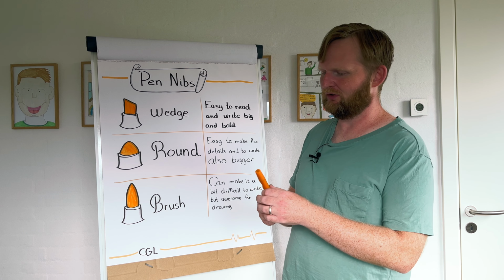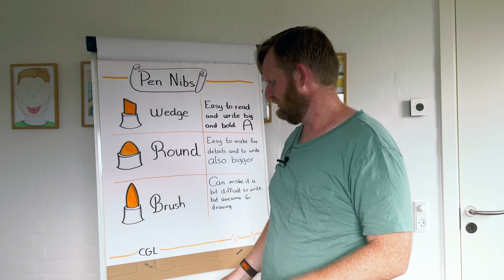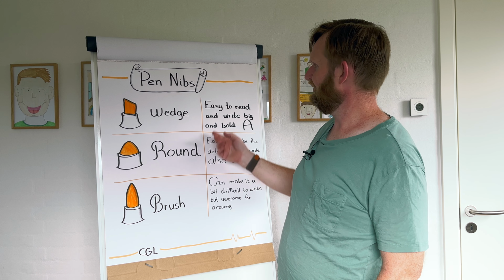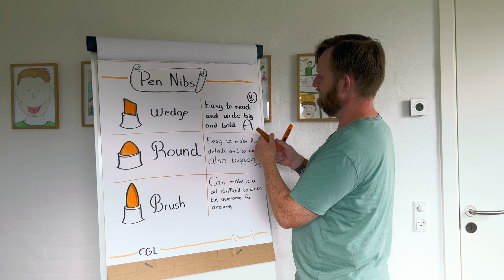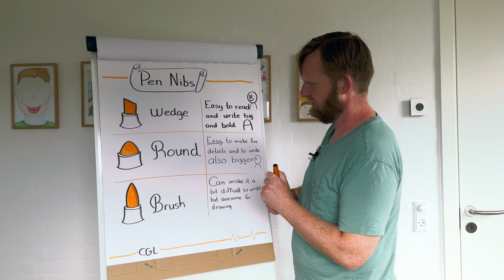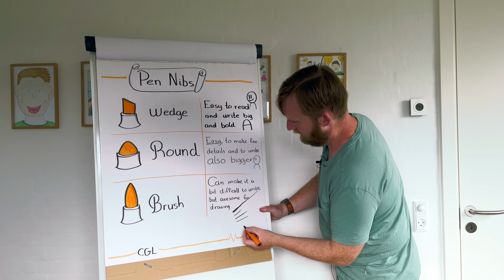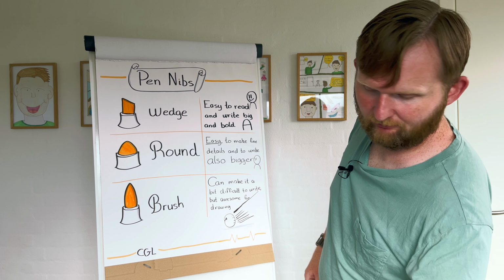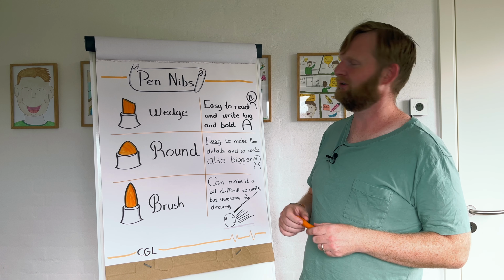"Pen Nibs" with Carsten Lützen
Ever wondered how different pen nibs can change your flipcharts and facilitation? In this 5-minute video, I dive into the fascinating world of pen nibs and their unique impacts on your drawings and lettering.

We'll explore:
    The precision of the Wedge nib
    The versatility of the Round nib
    The expressiveness of the Brush nib

Discover which nib suits your style best and take your penmanship to the next level!